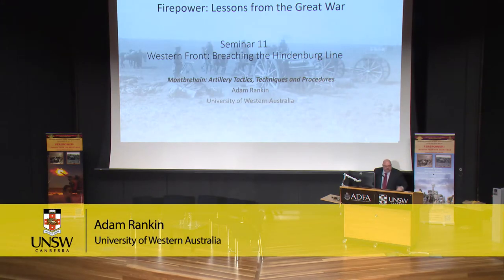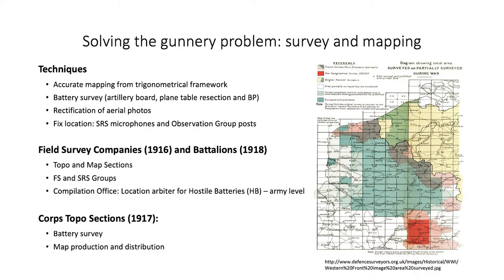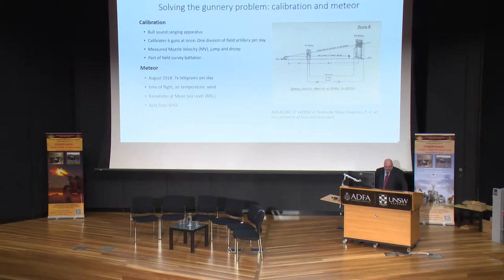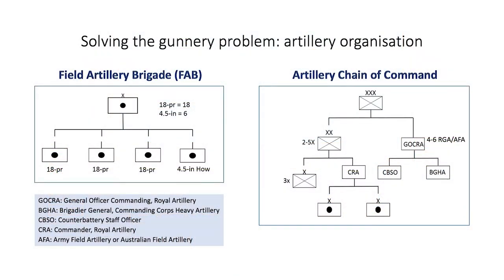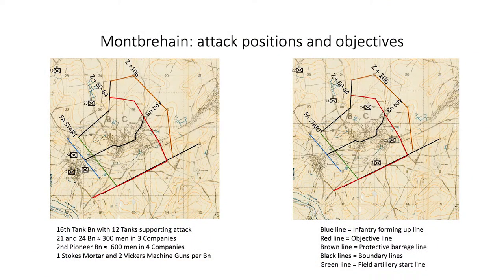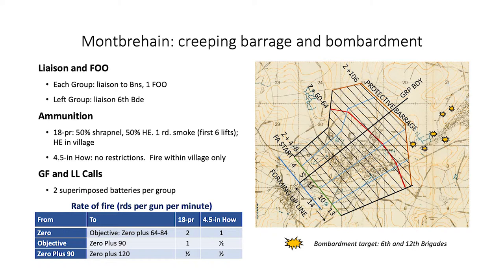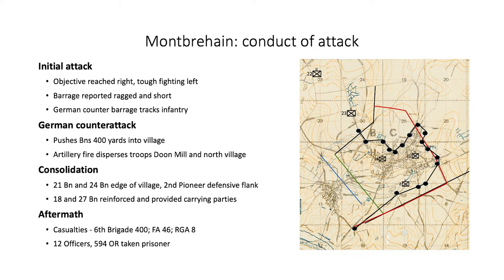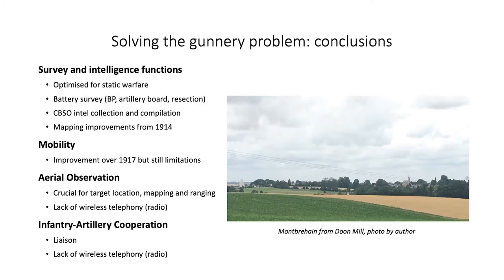Firepower History Seminar 11 - Montbrehain Artillery Tactics, Techniques and Procedures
The speaker analyses the application of all of the elements of firepower tactics, techniques and procedures by Australian Gunners in the Battle of Montbrehain, and their influence in the outcome of the battle.

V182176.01